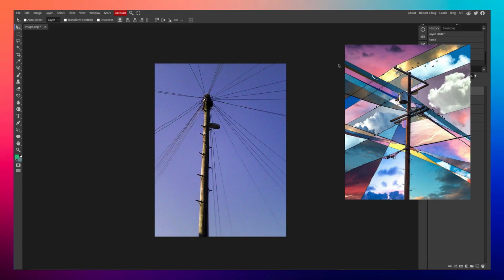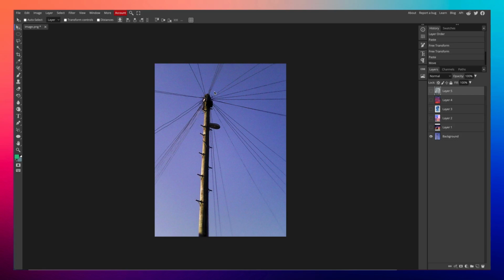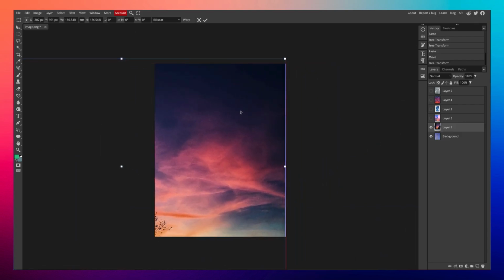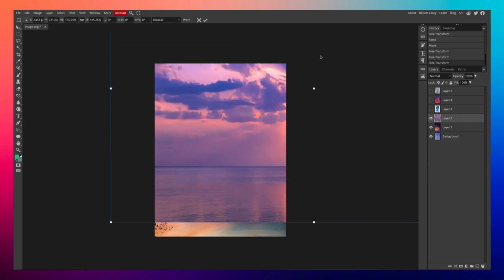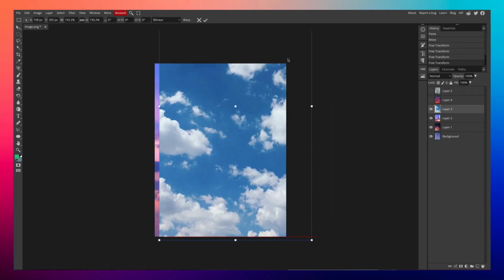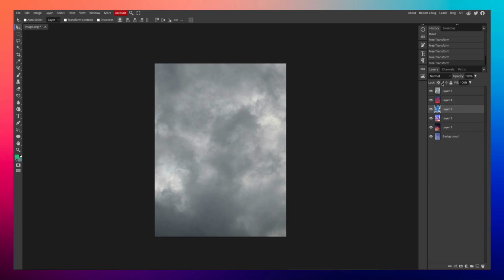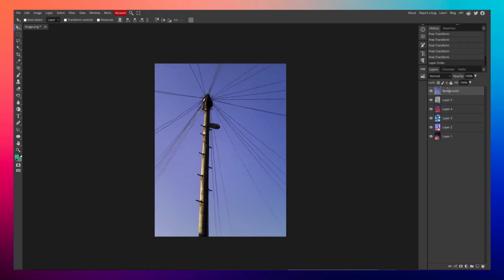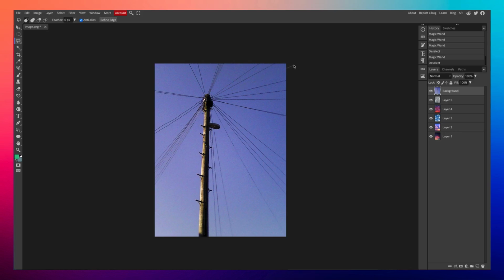How to Edit Sky Photos in the Style of Alex Hyner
Learn how to create a surreal layered photo edit inspired by the work of Alex Hyner using Photopea.

In this tutorial, I’ll show GCSE and A-Level Photography students how to layer different skies in sections between the telephone wires, and create a surreal outcome that could be applied in lots of other ways to different images.

I’ve chosen to use Photopea rather than Adobe Photoshop because it is completely free and accessible to all students at home, so you can follow along even if your school doesn’t provide Photoshop access.

If you're studying GCSE or A-Level Photography, this channel is here to help you create stronger edits, improve your portfolio, and boost your grades through clear step-by-step tutorials.

I’m Laura, an experienced art and photography teacher, and I create videos to help students, teachers, and creative learners feel more confident with photo editing, portfolio development, artist research, coursework, and exam projects.

On this channel, you’ll also find:

* GCSE Photography success tips
* A-Level Photography guidance
* Graded portfolio examples
* Coursework and exam support
* Artist-inspired photography ideas
* More editing tutorials coming soon

🌐 Visit my free artist research generator - a website designed to support students with finding relevant inspiration for their projects